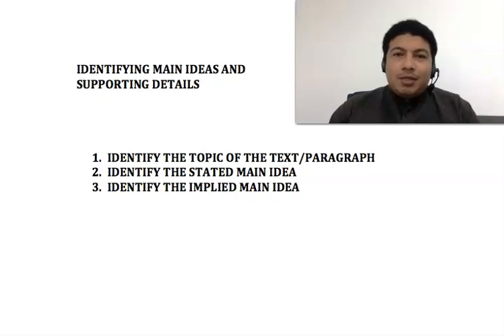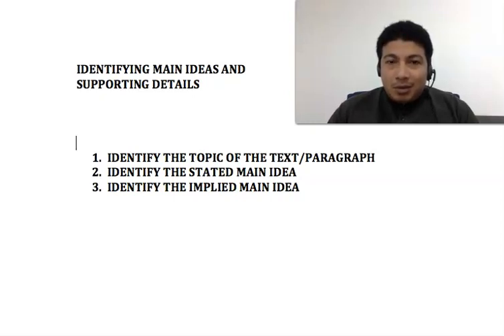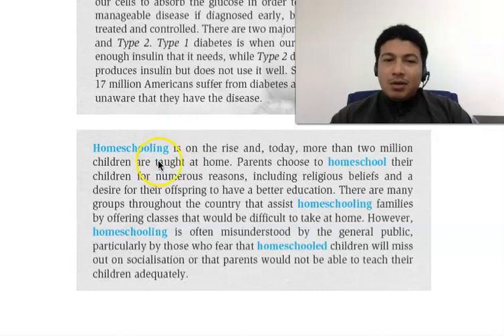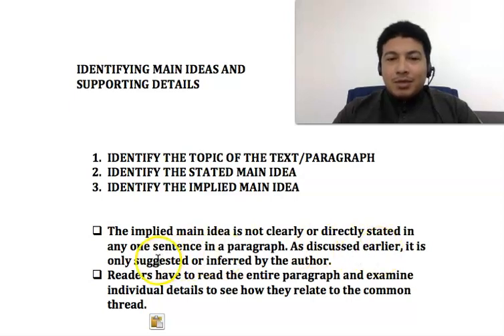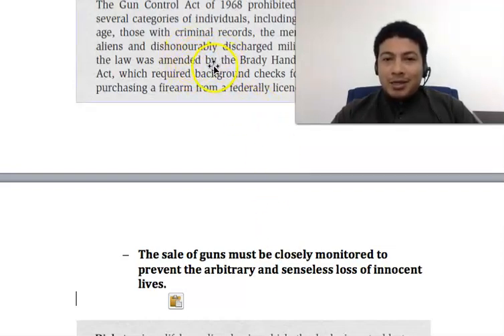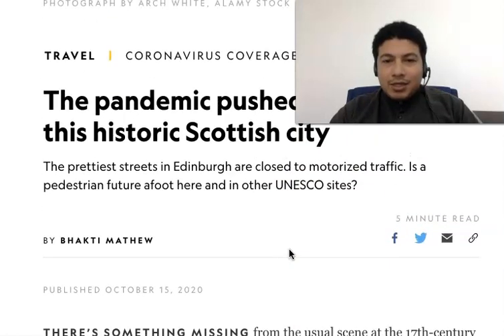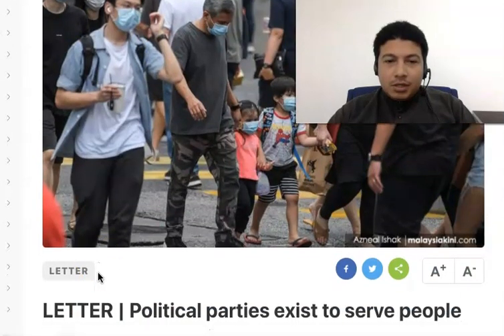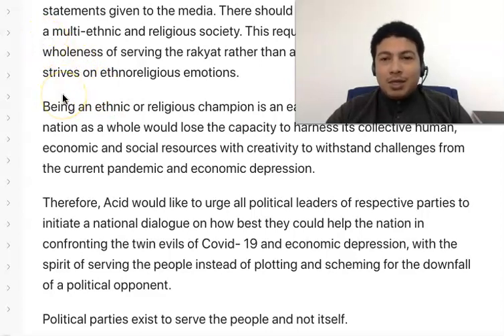Lecture - Identifying Main Ideas